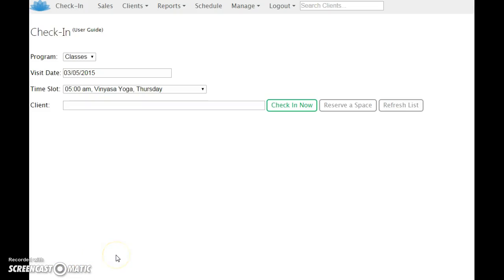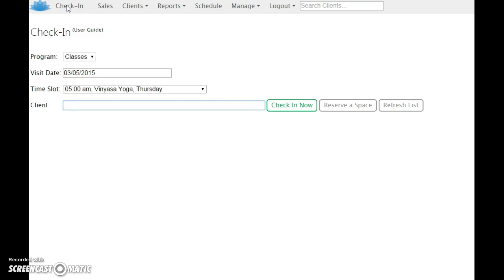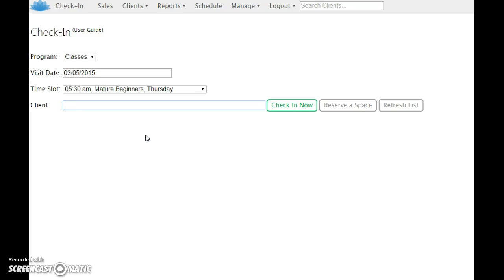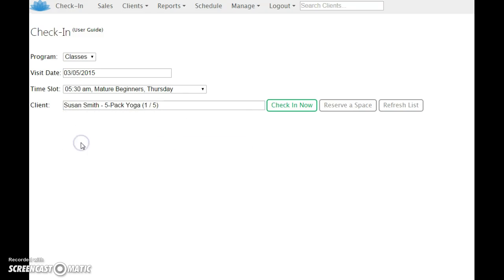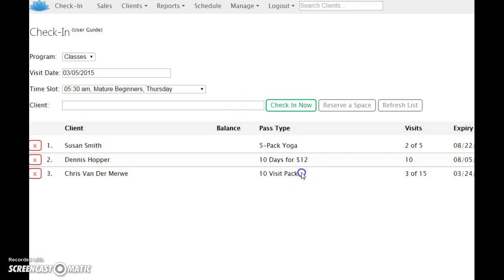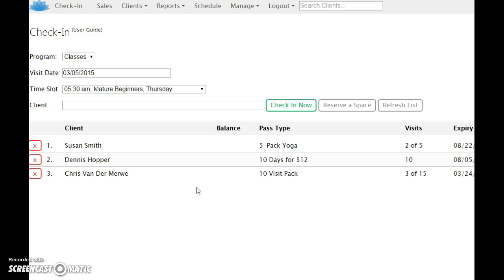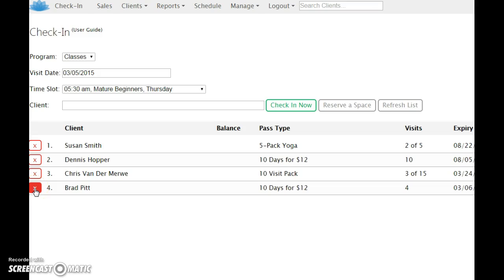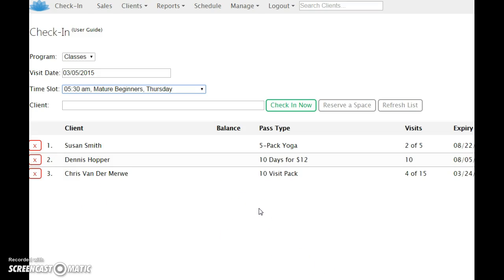Attendance - checking in clients